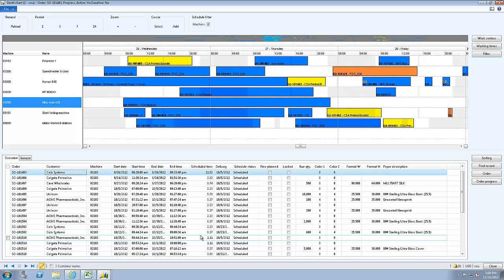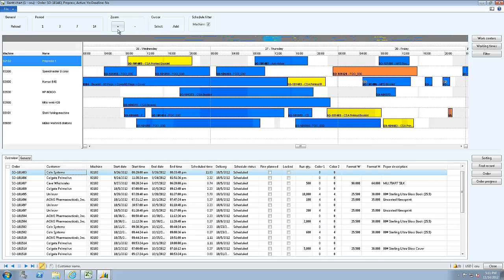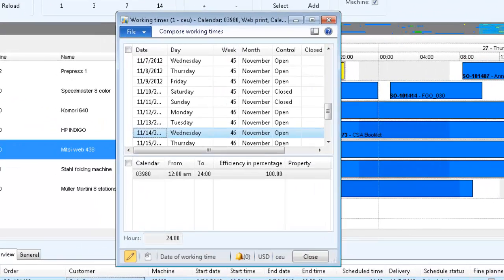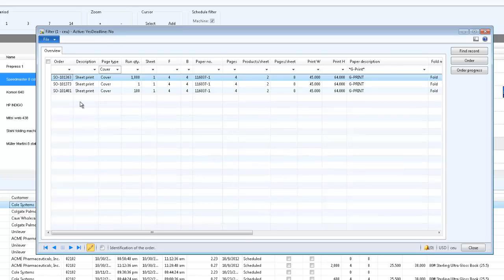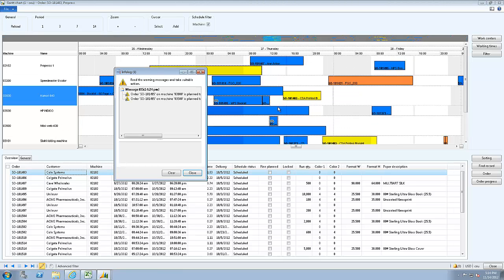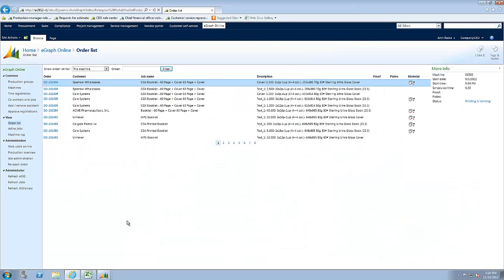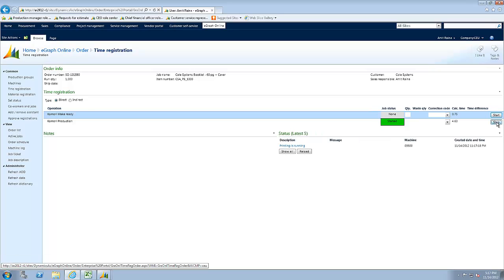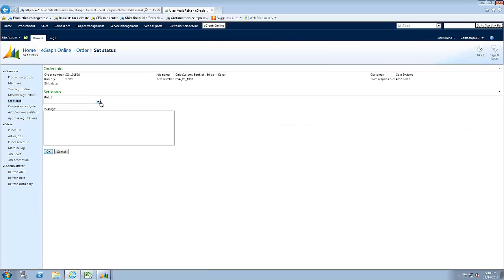DynamicsPrint 2012: Gantt Chart & Shopfloor Management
DynamicsPrint 2012: Gantt Chart & Shopfloor Management Module